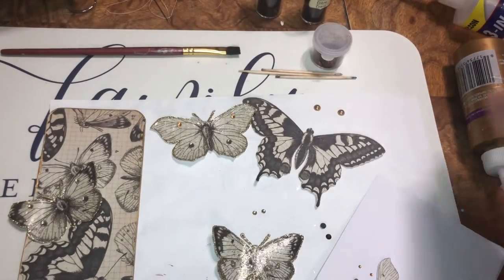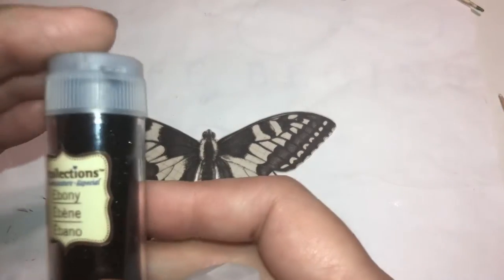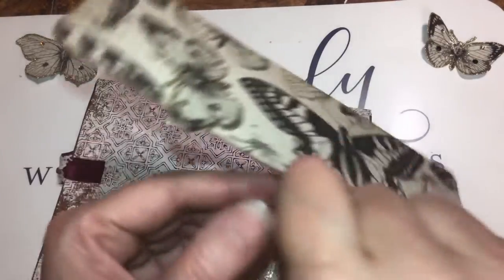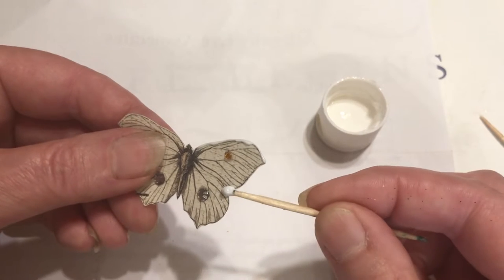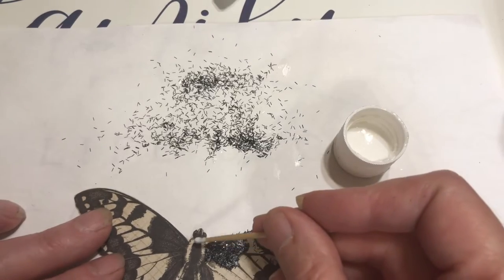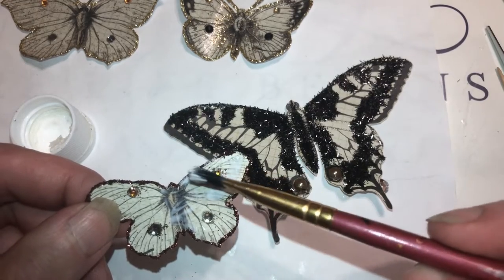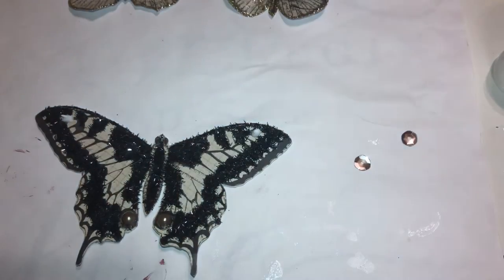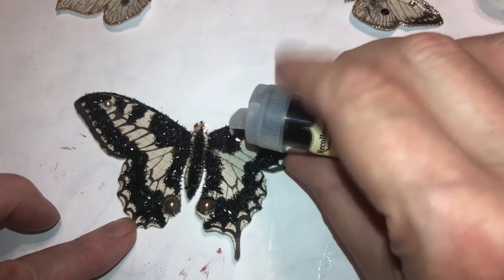How to give your notebook a makeover part:6